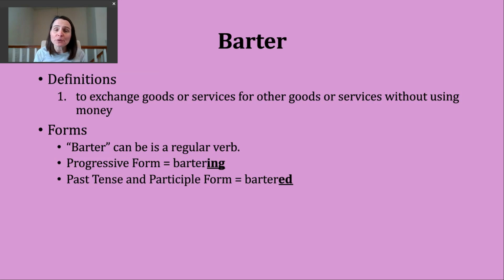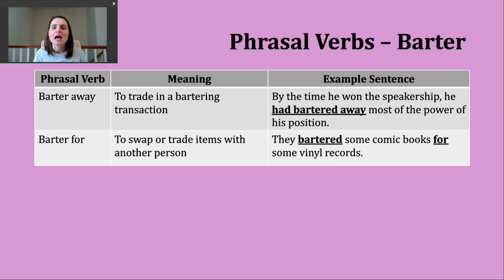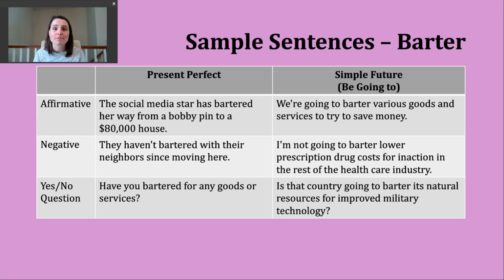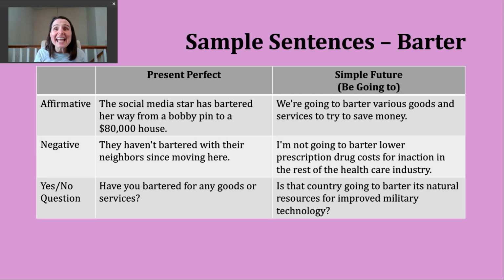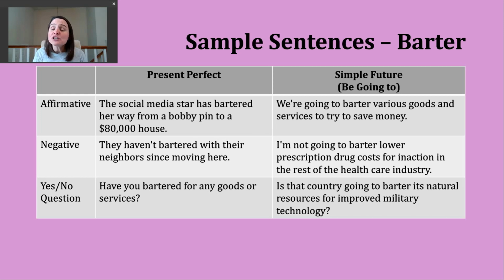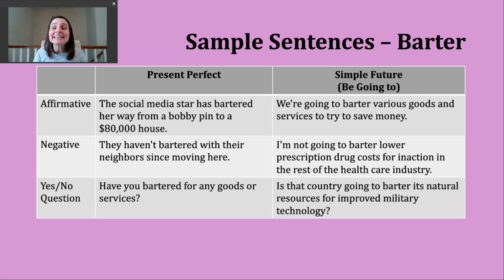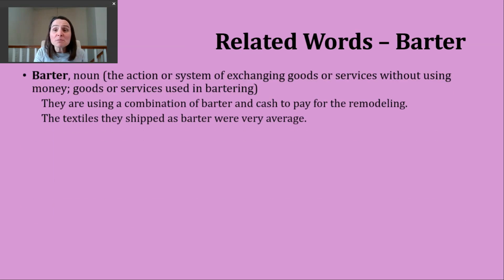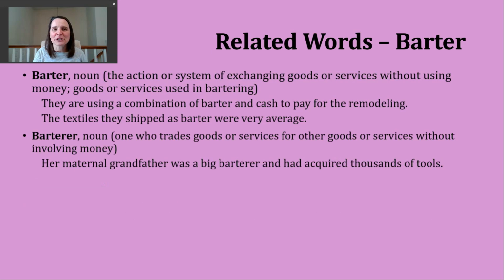Verb of the Day - Barter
This video discusses (1) some of the meanings for the word BARTER; (2) phrasal verbs using BARTER; (3) how to form affirmative statements, negative statements, and yes/no questions in the  present perfect and simple future (be going to); and (4) related words.